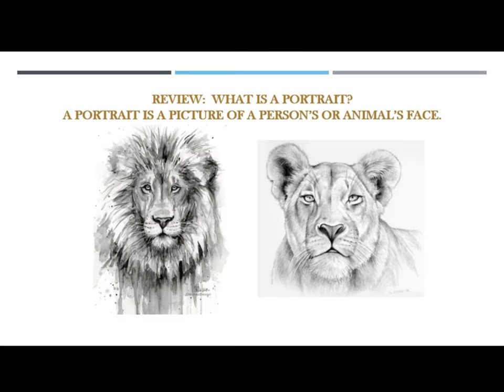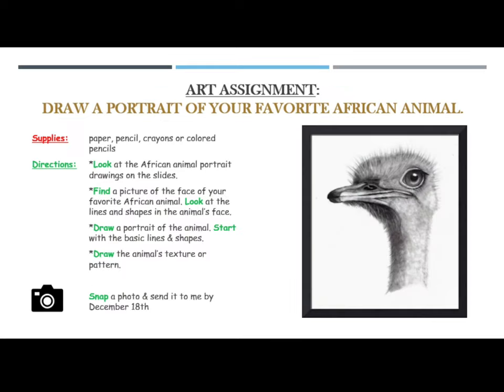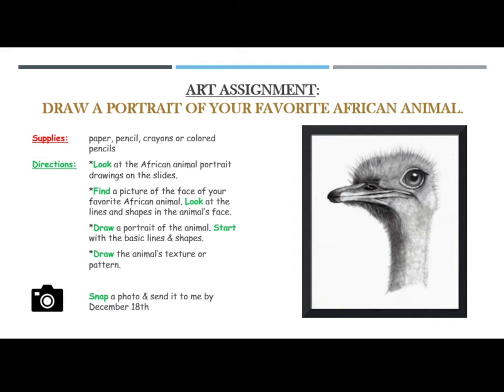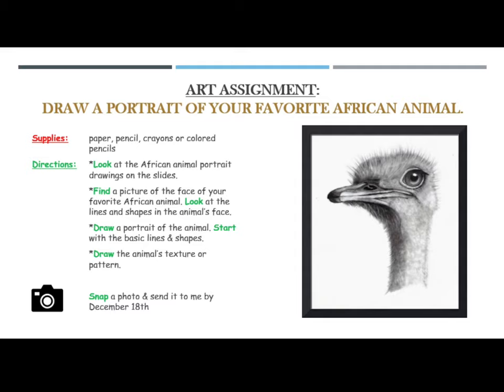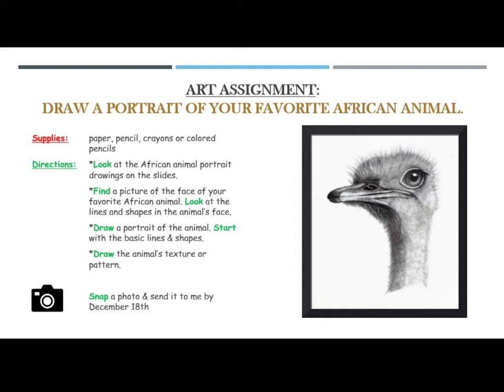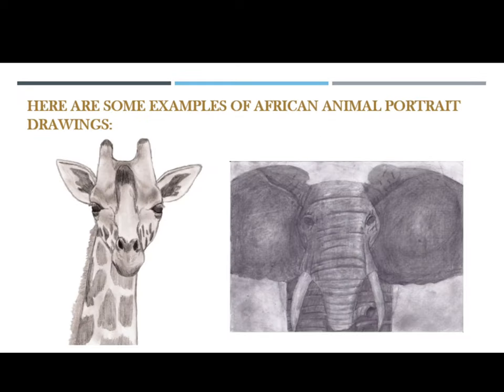RGSA Art: African Animal Portrait